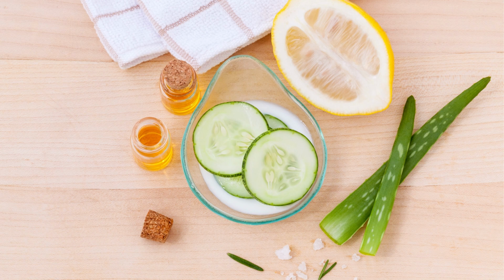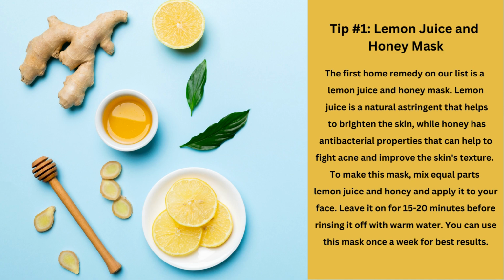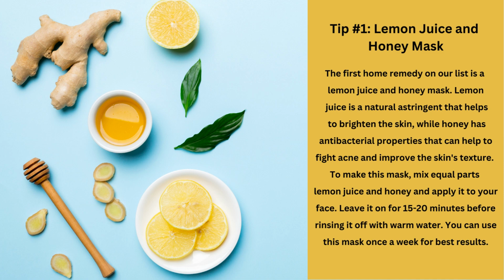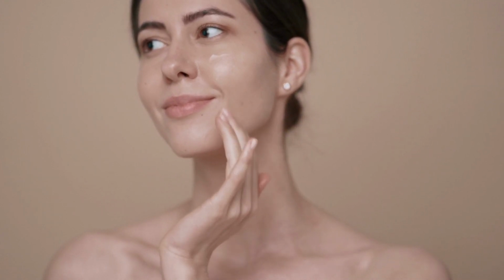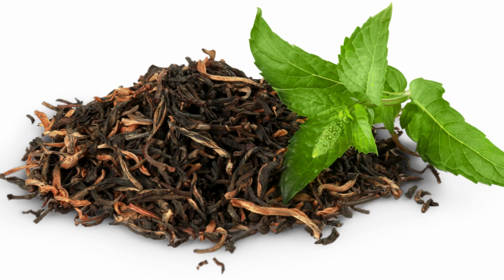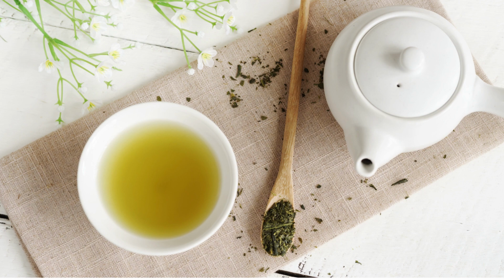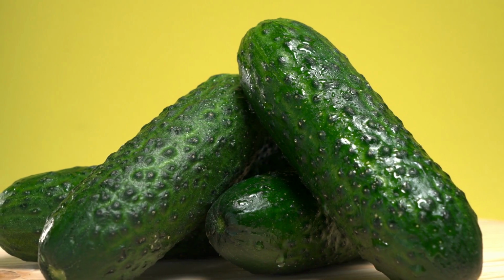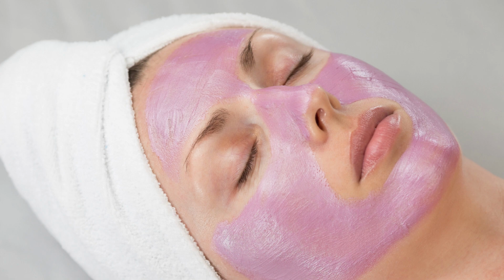Home remedies for Glowing Skin | Home remedies for Glass Skin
Looking for natural ways to brighten and improve your skin's texture? In this video, we're sharing five easy home remedies that you can try to get brighter and glowing skin. From a lemon juice and honey mask to a green tea face mist, these remedies are packed with natural ingredients that can help to improve your skin's appearance and texture. We'll also explain the benefits of each remedy and show you how to use them for the best results. So sit back, relax, and learn how to get the healthy, radiant skin you've always wanted with these natural home remedies!